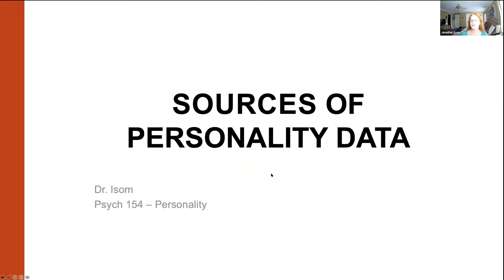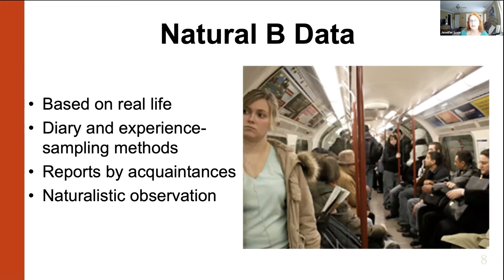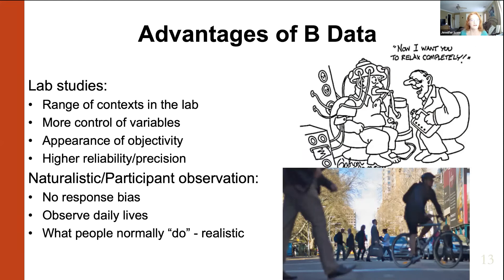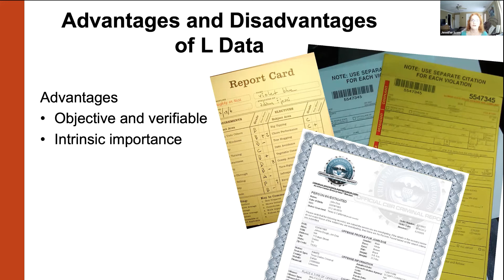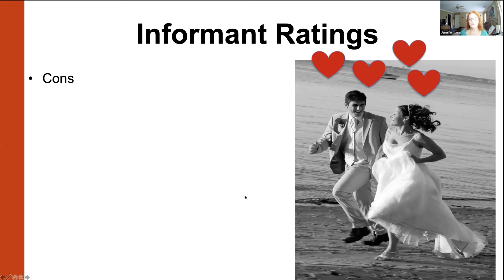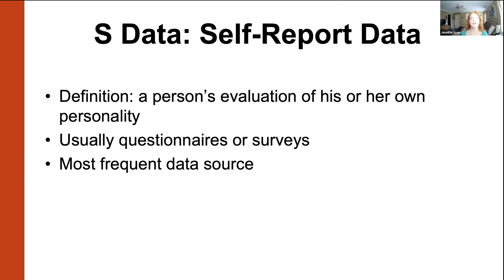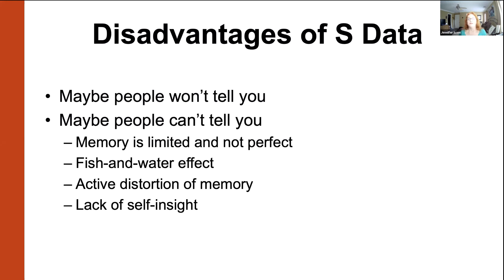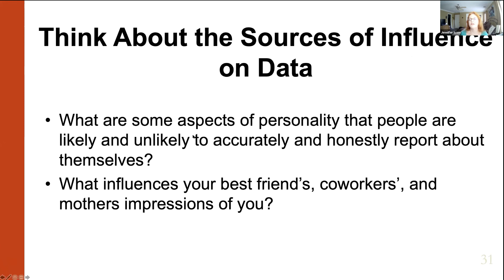Research Methods 2.1 Sources of Data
Part 1 of the Research Methods lecture based on the Research Methods chapter (CH 2) Personality textbook.  Topic: Sources of data to used to measure personality.